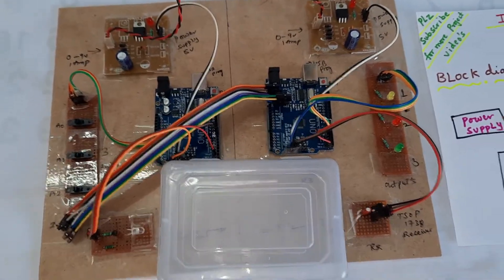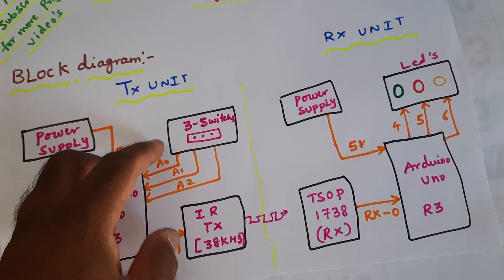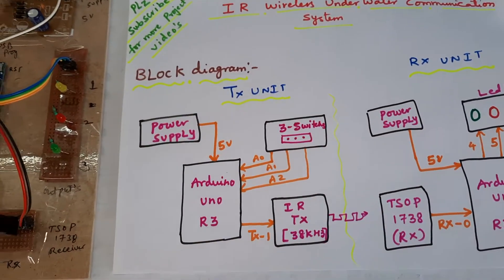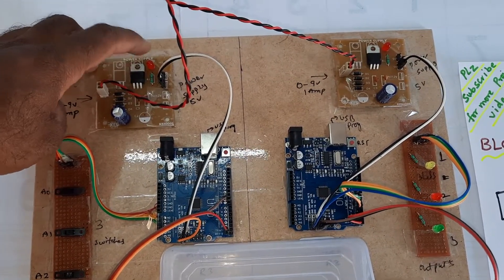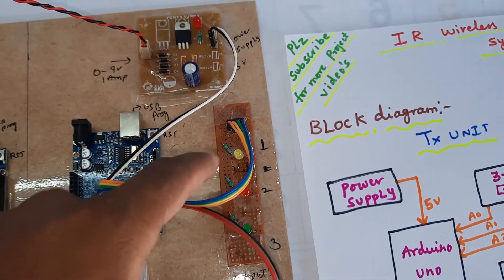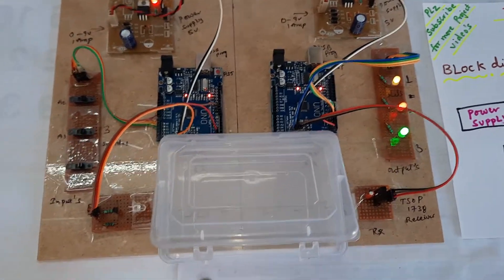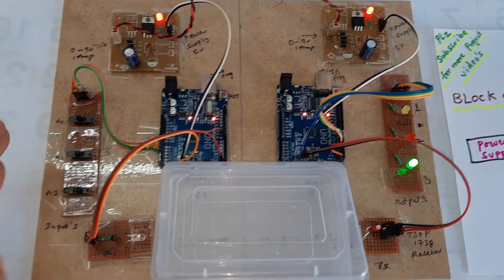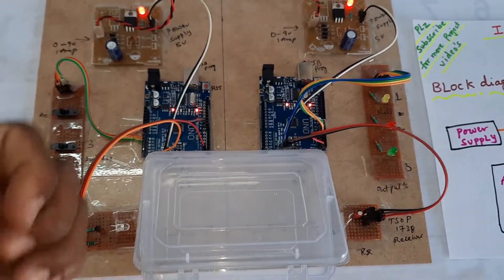underwater wireless communication Using IR project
Underwater communication system using ir wireless communication,
M1: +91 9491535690                  M2: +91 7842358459

1. acoustic communication meaning,

2. advantages and disadvantages of underwater acoustic communication,

3. advantages of underwater acoustic communication,

4. conclusion for underwater wireless communication,

5. future scope of underwater wireless communication,

6. history of underwater wireless communication,

7. ir based wireless communication system design,

8. ir wireless underwater communication system circuit diagram,

9. ir wireless underwater communication system pdf,

10. ir wireless underwater communication system ppt,

11. ir wireless underwater communication system project pdf,

12. types of underwater wireless communication,

13. under water communication set,

14. underwater acoustic communication,

15. underwater acoustic communication Arduino,

16. underwater acoustic communication frequency,

17. underwater acoustic communication pdf,

18. underwater acoustic communication ppt,

19. underwater acoustic modem,

20. underwater acoustic networks,

21. underwater acoustic signal processing ppt,

22. underwater acoustics ppt,

23. underwater communication projects,

24. underwater optical wireless communication ppt,

25. underwater optical wireless communication ppt,

26. underwater optical wireless communication Wikipedia,

27. underwater wireless communication abstract,

28. underwater wireless communication block diagram,

29. underwater wireless communication pdf download,

30. underwater wireless communication ppt,

31. underwater wireless communication ppt slide share,

32. underwater wireless communication project,

33. underwater wireless communication project report,

34. underwater wireless communication seminar report documentation,

35. underwater wireless communication system,

36. underwater wireless communication technology,

37. underwater wireless communication technology ppt,

38. underwater wireless communication Wikipedia,

39. underwater wireless communication,'' ieee papers pdf,

40. underwater wireless sensor networks ppt download,